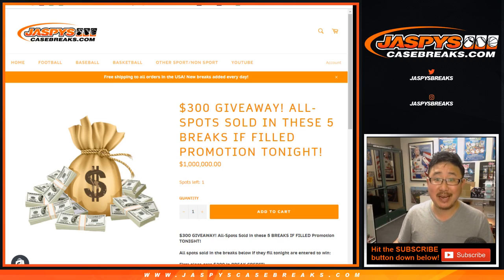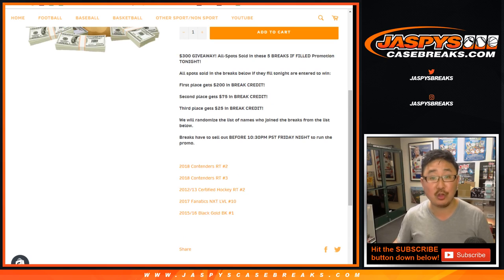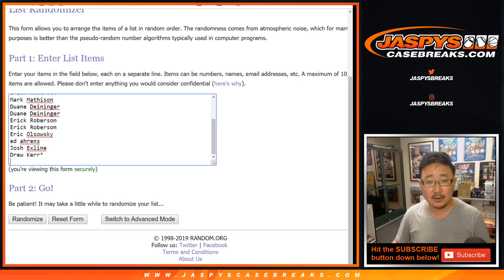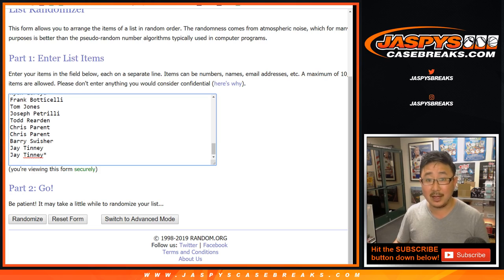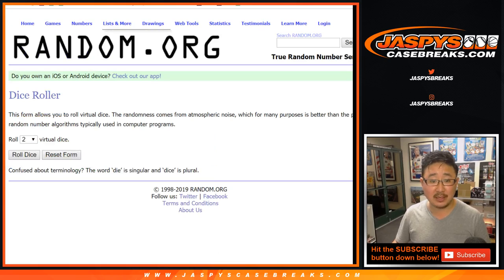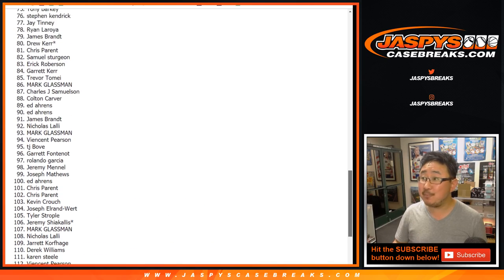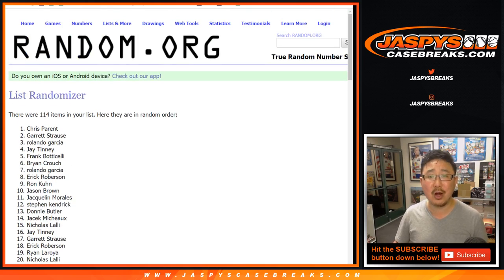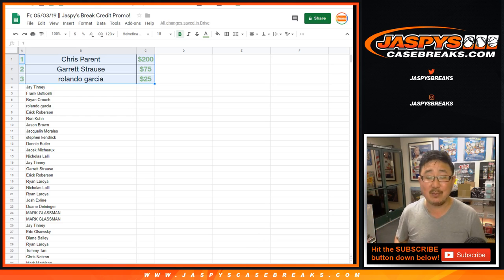Fr, 05/03/19 || Jaspy's Break Credit Promo!